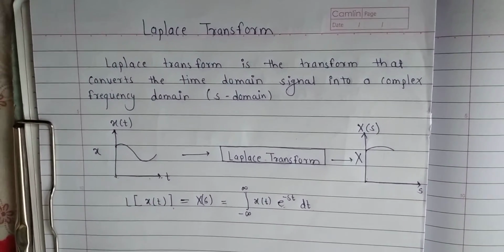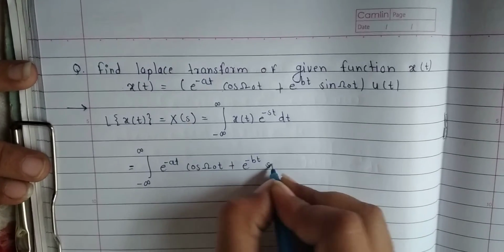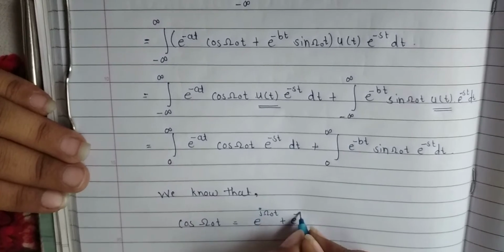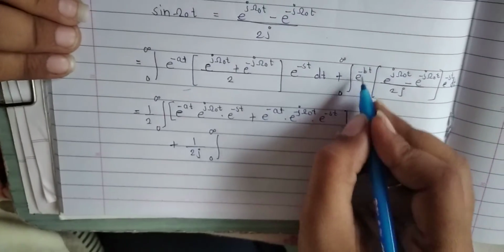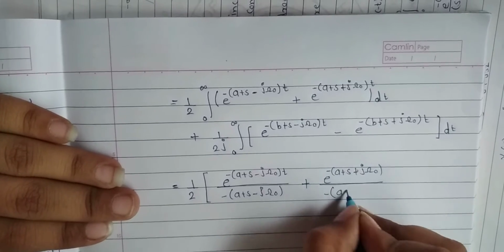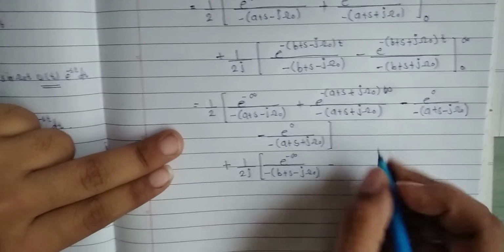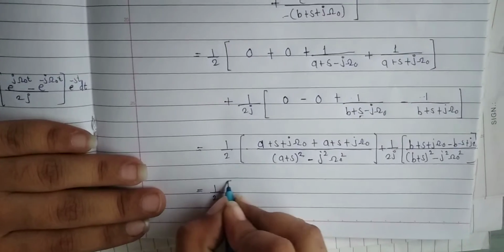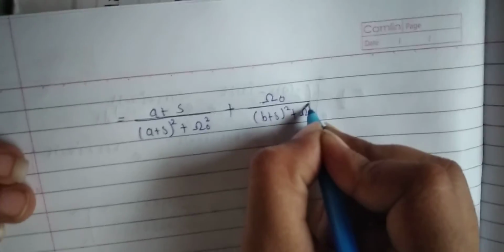Laplace Transform ( of periodic signal)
ISE 2: Signals and systems